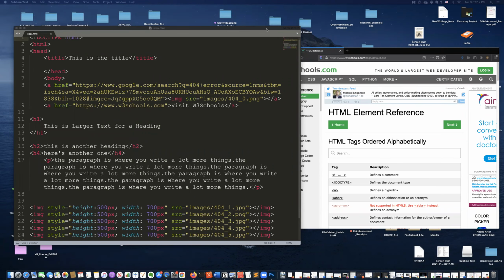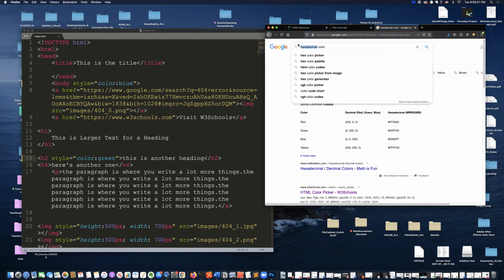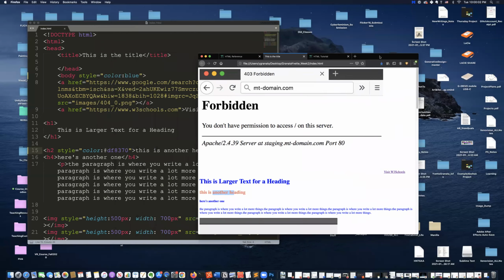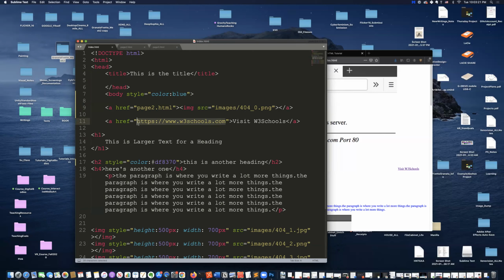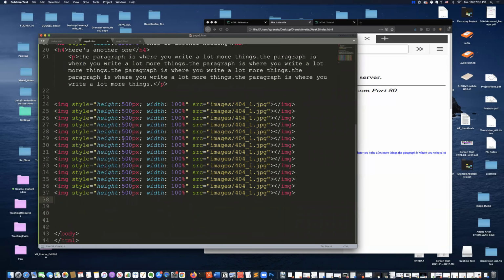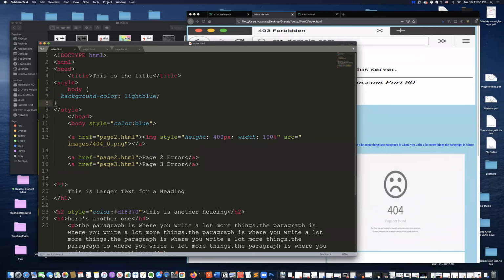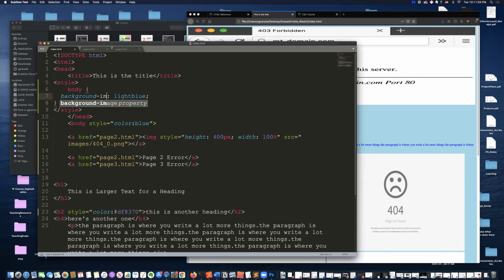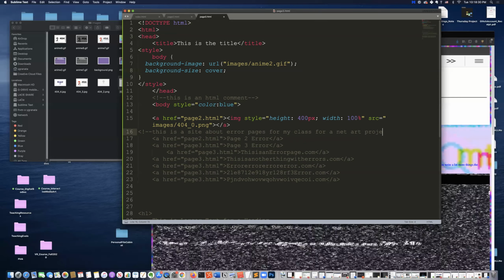Intro HTML Part 2